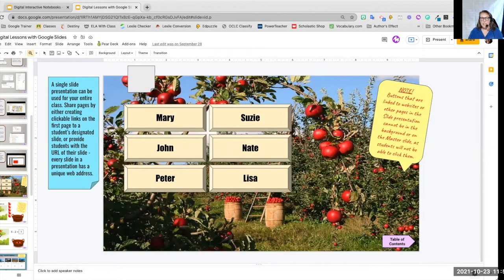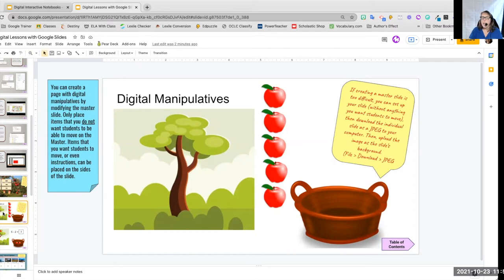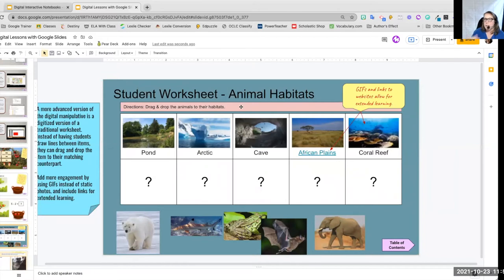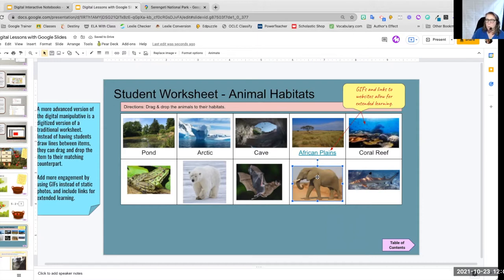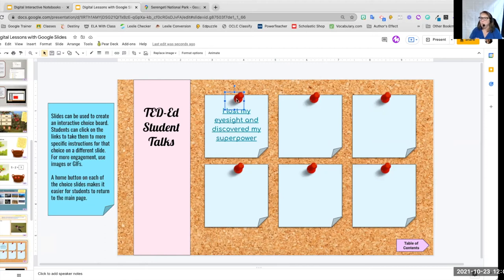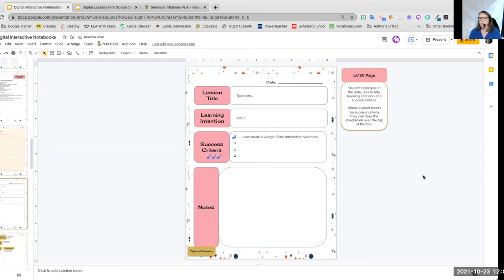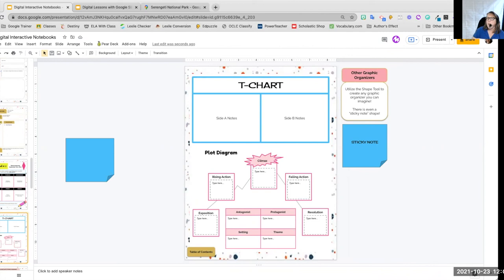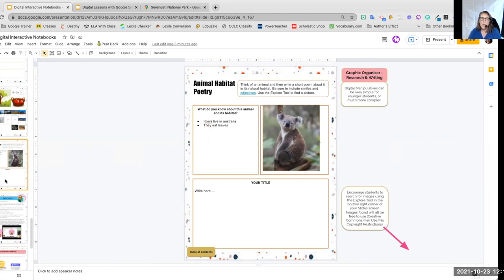Digital Interactive Notebooks Part 3 - Engaging Activities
In this last segment, you will learn how to create different kinds of pages in your digital interactive notebooks.